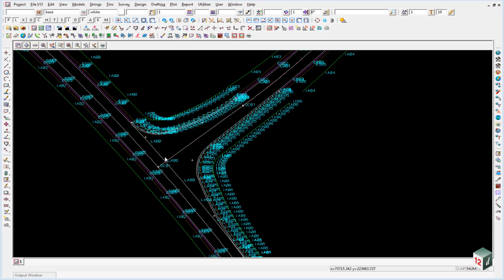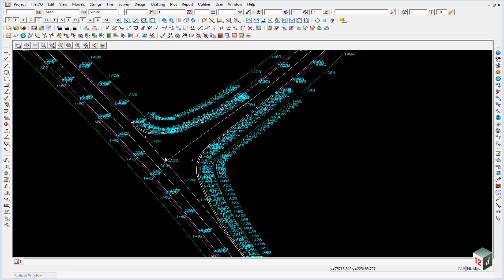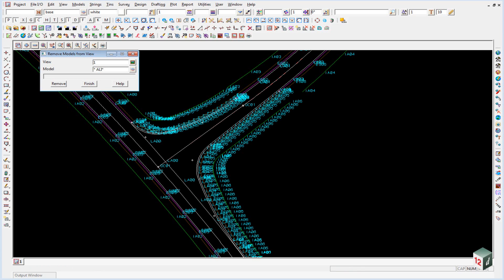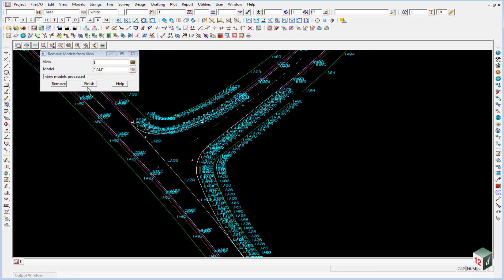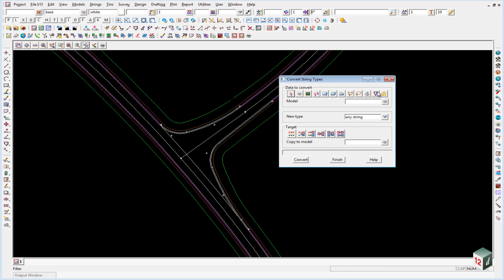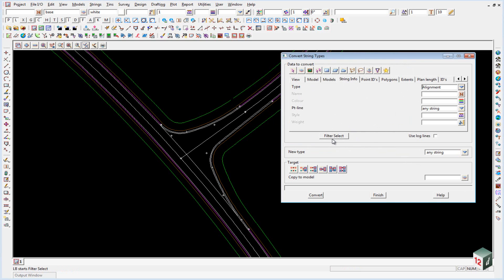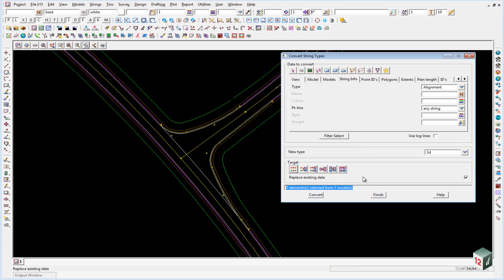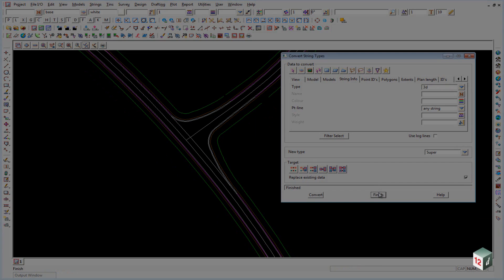3.3 Converting M Strings - Design to Field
This video provides an overview of converting M strings from alignment strings to super strings in 12d Model 10.